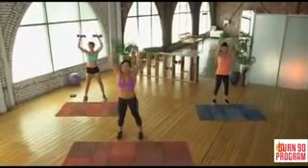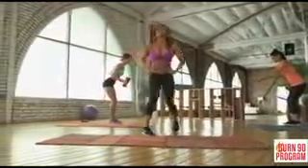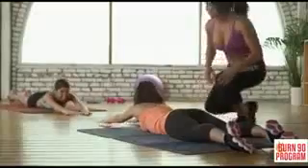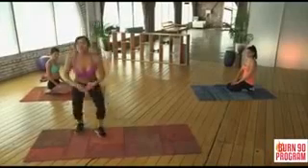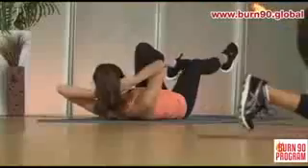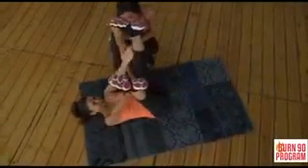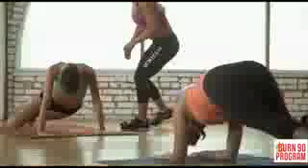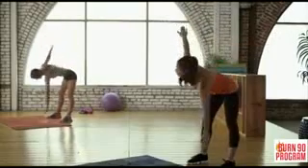Burn work outs part 2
WatcH this video as Felicia Romero an International Gym Instructor share her expertise in DIET PLAN